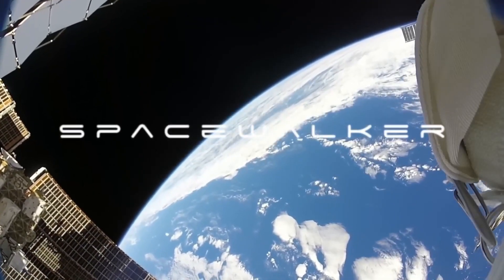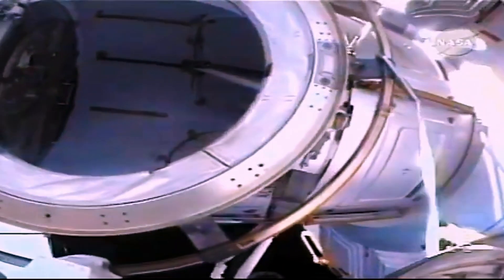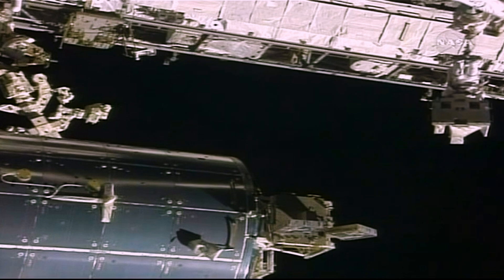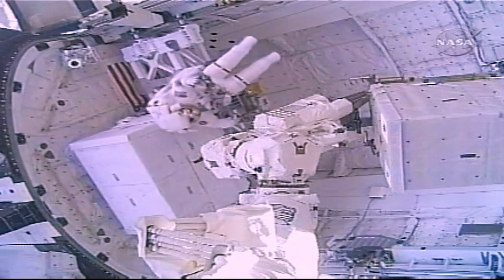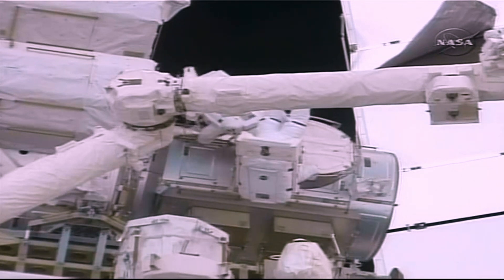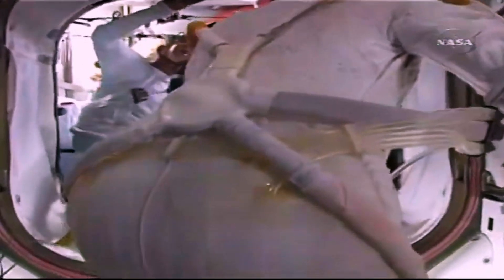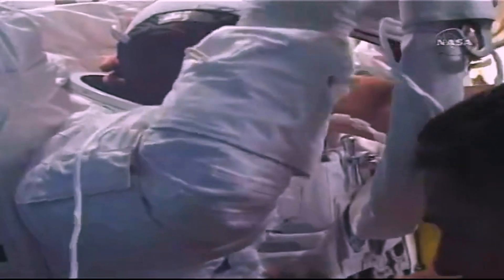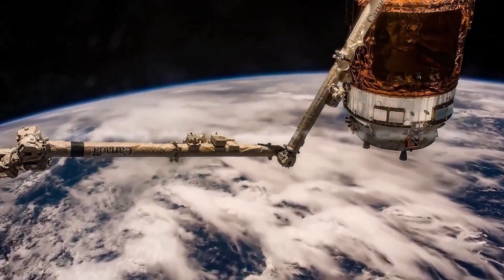Astronaut Nicole Stott Spacewalk Reel (STS-128)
Highlights of NASA Astronaut Nicole Stott on the first and only spacewalk of her career onboard the ISS in service of the STS-128 mission.
Mission: STS-128
Astronauts featured: Nicole Stott and Danny Olivas
Date of EVA: September 1st 2009